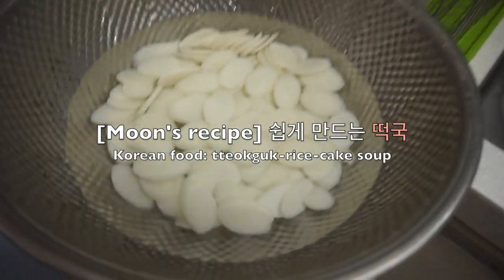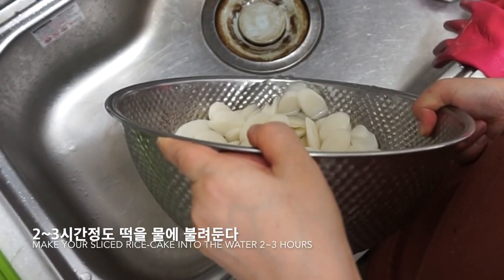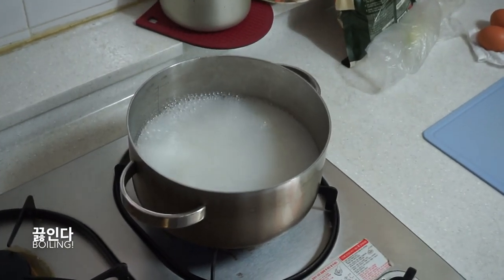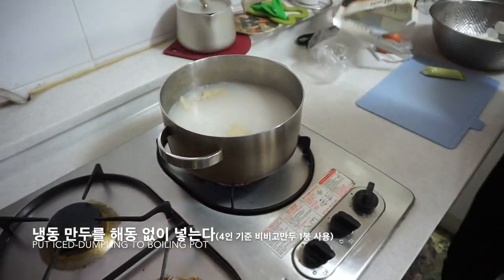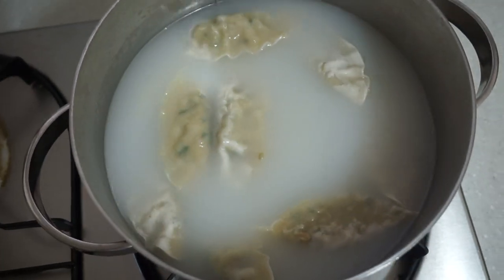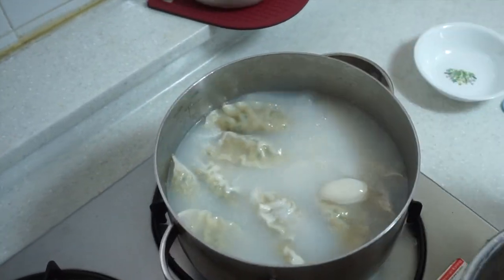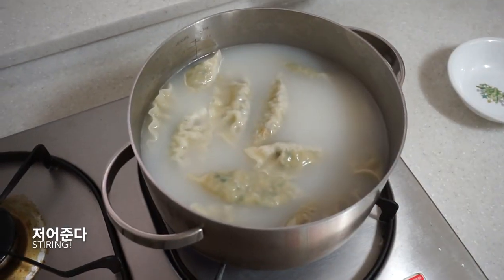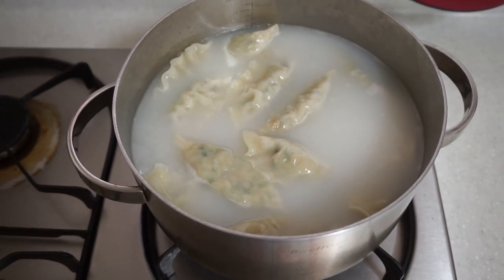새해맞이 떡국 | Korean Mum's simple Koreanfood - New years soup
Moon made traditional Korean new year's soup, Tukkguk(떡국), the sliced ricecake soup. If you buy beef leg bone broth packed, dumpling, ricecake, you can make it